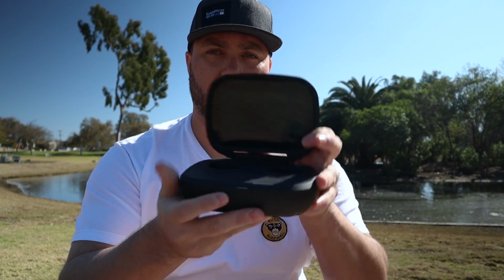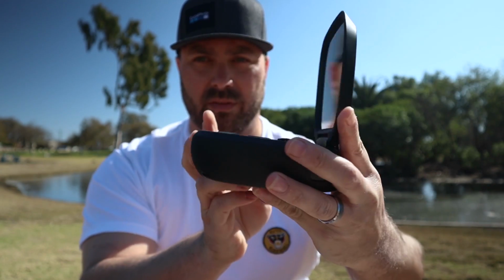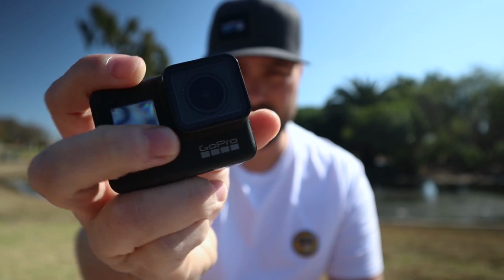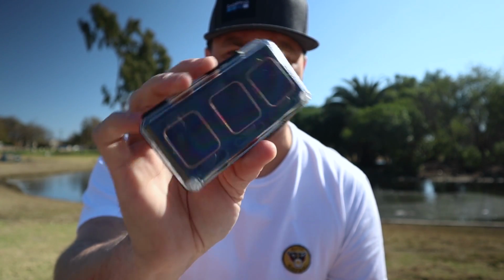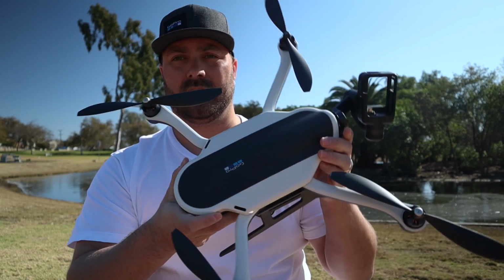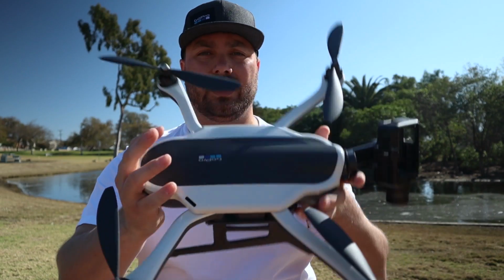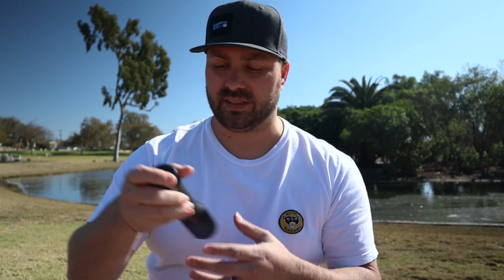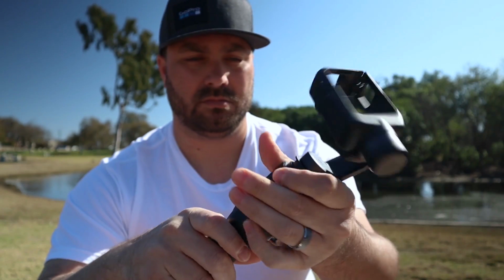GoPro Karma Drone - Is it worth it to buy in 2020? - Review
Is the GoPro Karma Drone still relevant in 2020? I sure think so! If you are wanting an affordable drone that shoots in 4k, offers 5 different auto flight modes, comes with a handheld gimbal and also a backpack to carry it in...then this drone is for you!

Let me know if you have any questions about this drone below and I can definitely help. I have been using this drone for a little over a year now and consider myself an expert with it.

Video shot on: Canon M50
ND Filter: Gobe Variable ND
Drone: GoPro Karma
GoPro: GoPro Hero 7 Black
GoPro Settings: 4k 30FPS / Shutter 1/60 ISO 100
Artist: Frook
Song: Black Tie